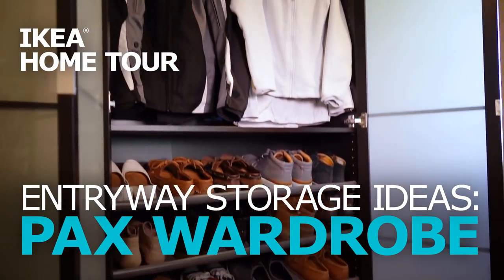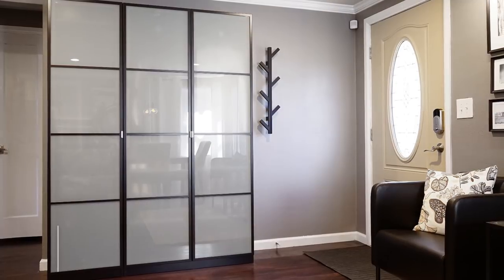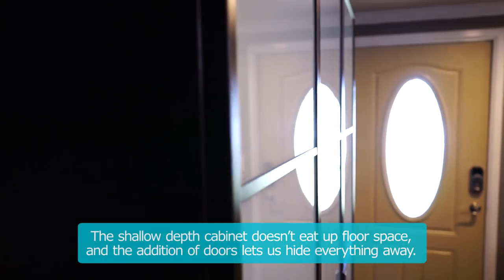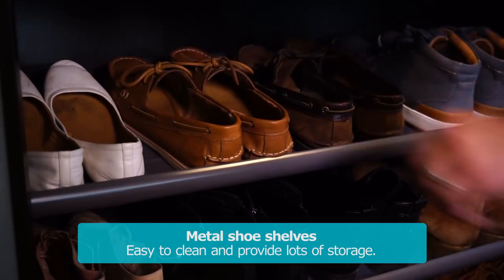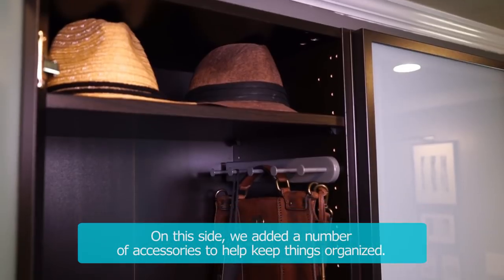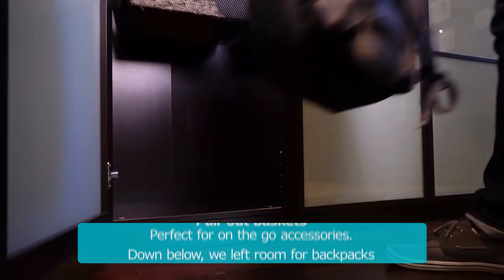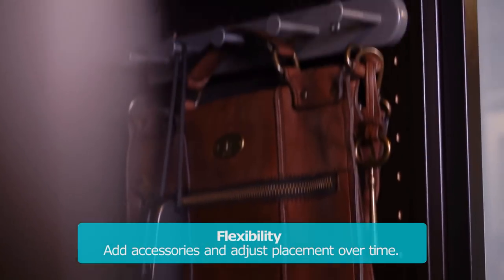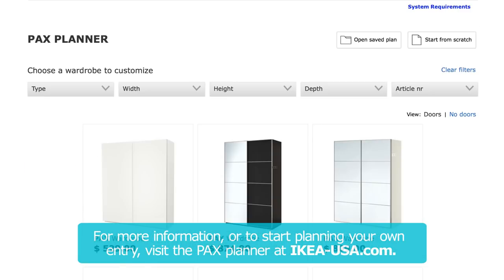Smart Entryway Storage Ideas - IKEA Home Tour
The IKEA Home Tour Squad has a great solution for entryway storage in a home without a dedicated home entryway.

The PAX Wardrobe is a highly customizable solution for storage all over the house. The Squad chose a shallow depth to leave as much floor space as possible, and doors to hide everything inside. Metal shoe shelves have more than enough room for storage and are easy to clean, while pull-out clothes rails let you tuck jackets away. A range of accessories keep keys and other small items tucked away, and there's space for bags and larger items too.

Explore the products used in this IKEA living room makeover